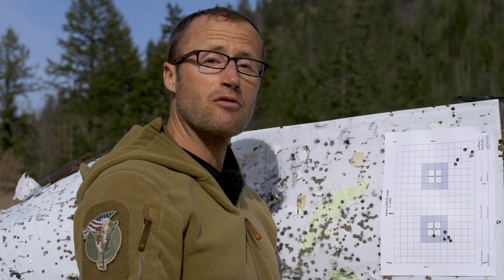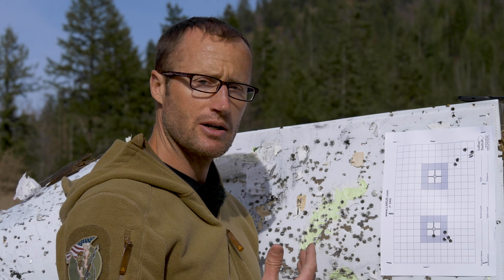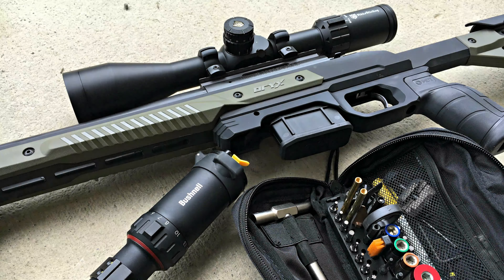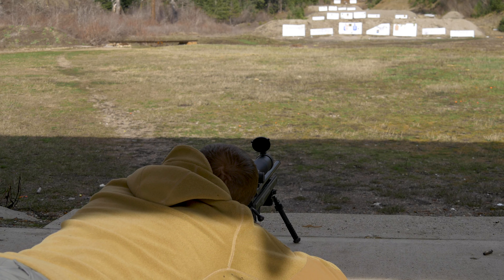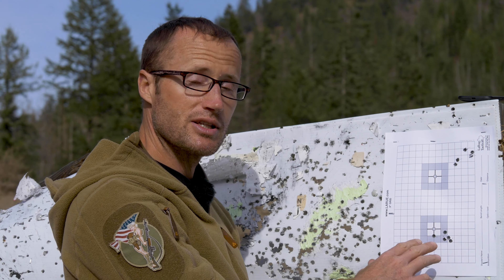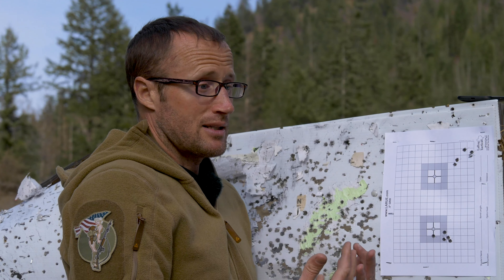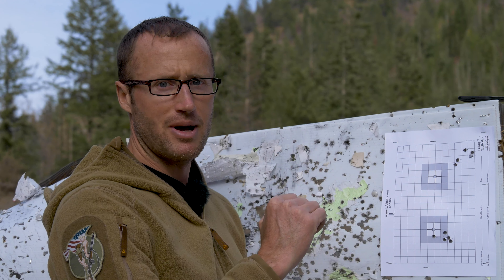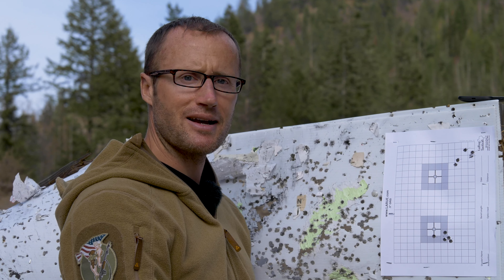Howa Orxy 6.5 Grendel: Part - 2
It is time for another trip to the range with the Howa Oryx in 6.5 Grendel.  While I've heard great things about this cartridge and rifle, my first experience was a little rough.  Definitely didn't preform that way I had expected.  So I headed back out to the range to try and isolate some variables with the rifle and scope...

*Loadout*